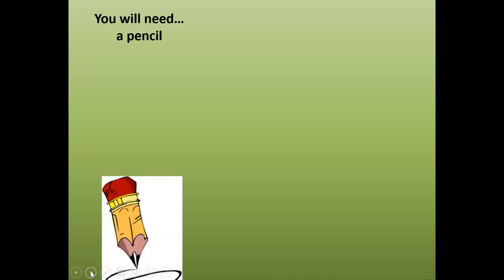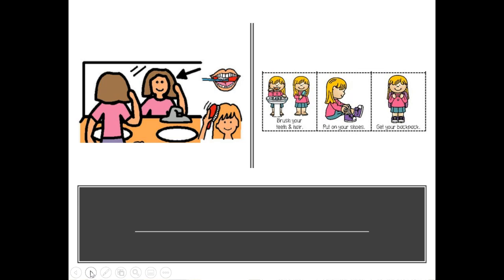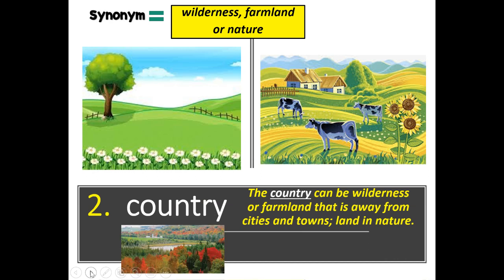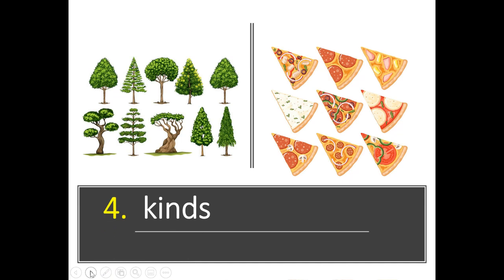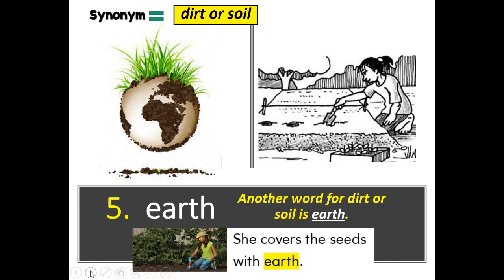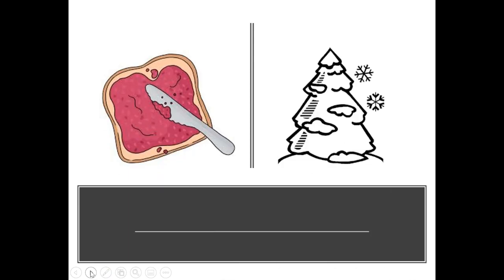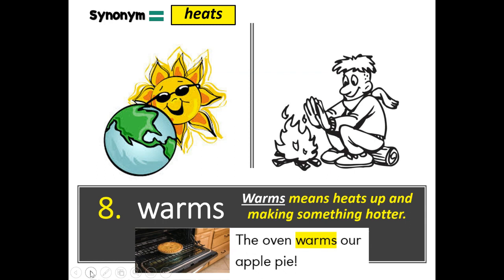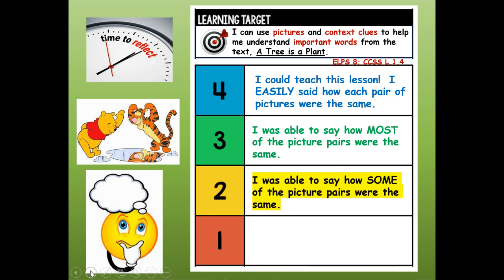First Grade Journeys' Lesson 24 VOCABULARY & SIGHT WORD PICTURES for A Tree is a Plant